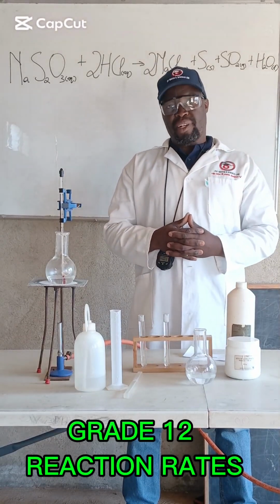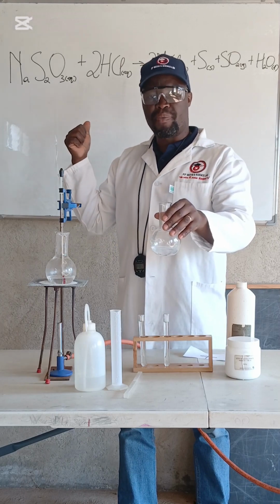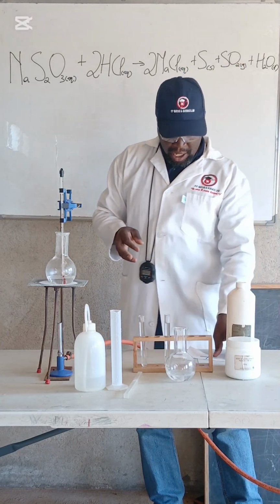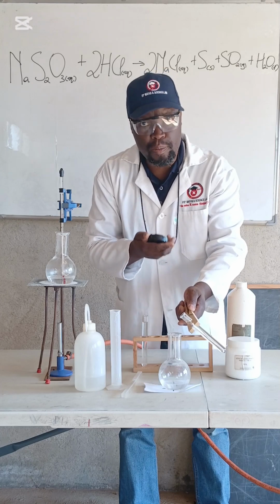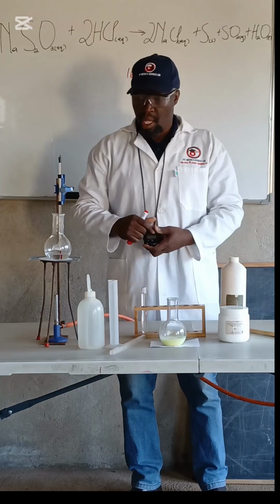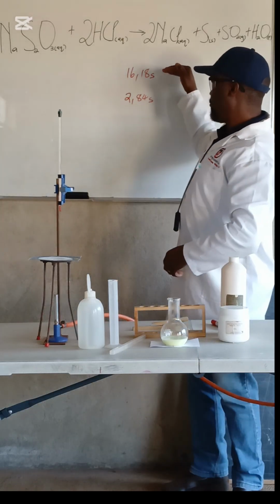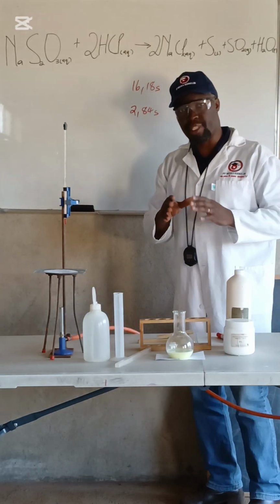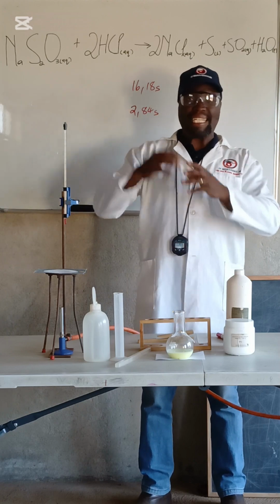GRADE 12 - THE EFFECT OF TEMPERATURE ON THE RATE OF A CHEMICAL REACTION...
SCIENCE EXPERIMENTS